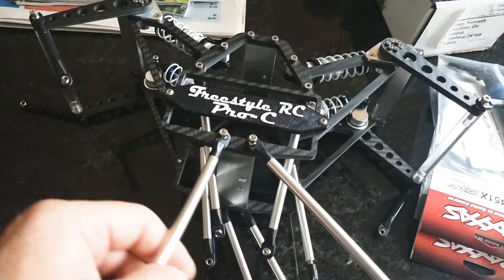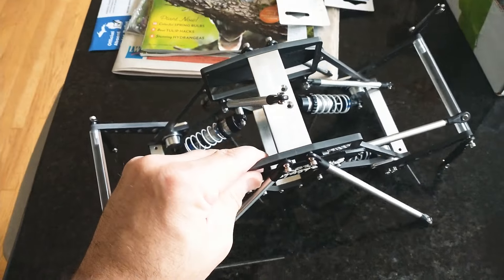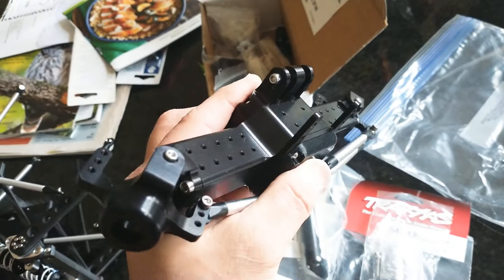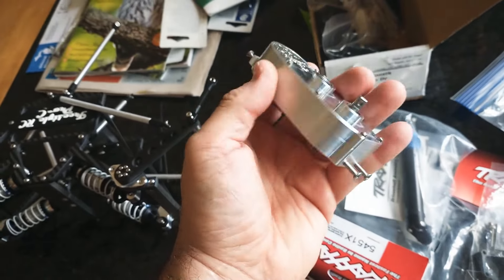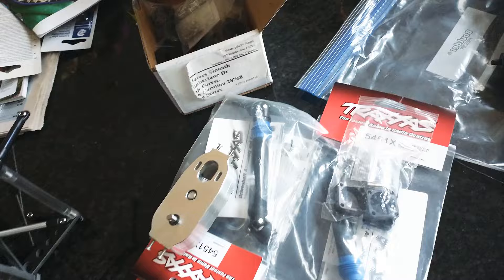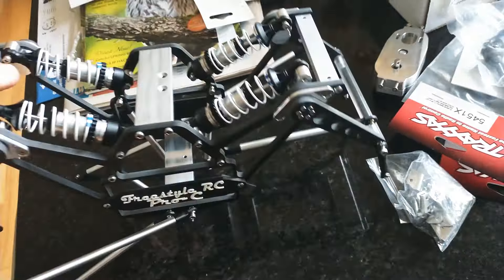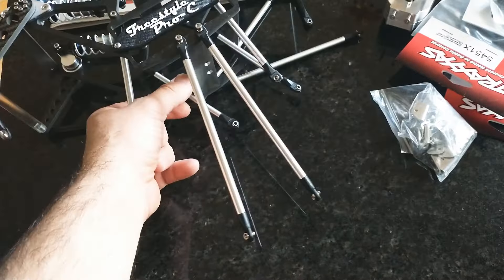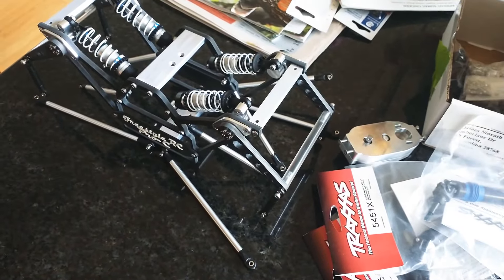Freestyle RC Pro C makes a visit!